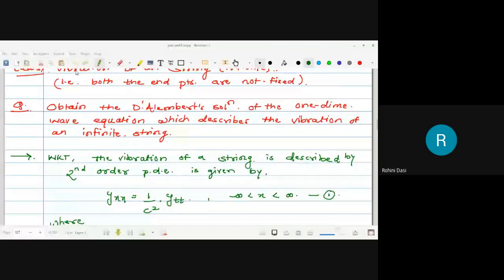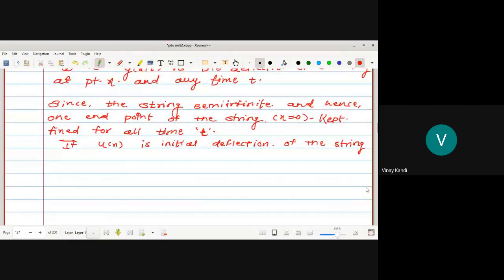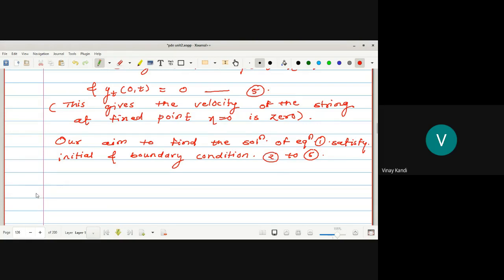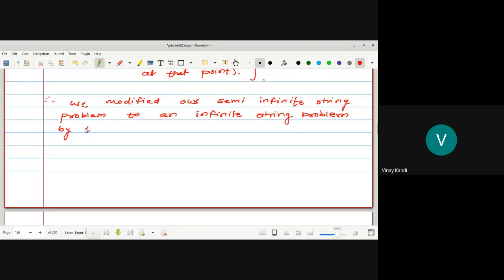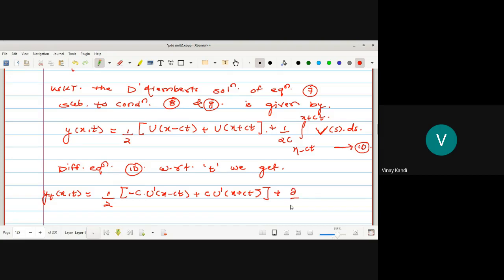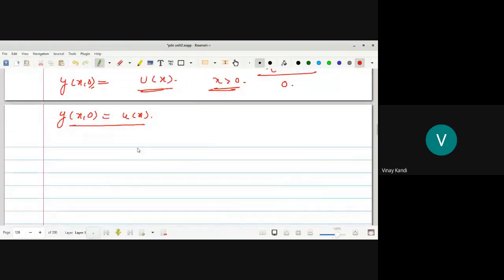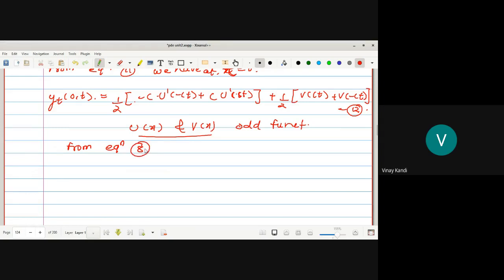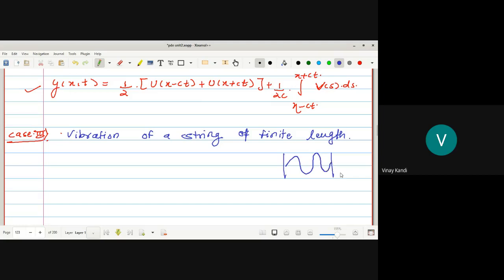partial differential equation lec no 31